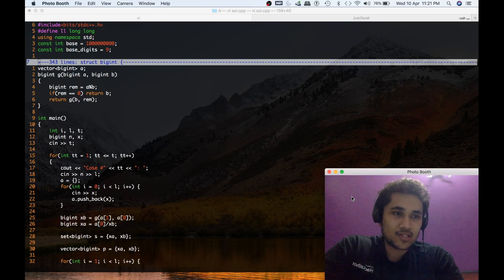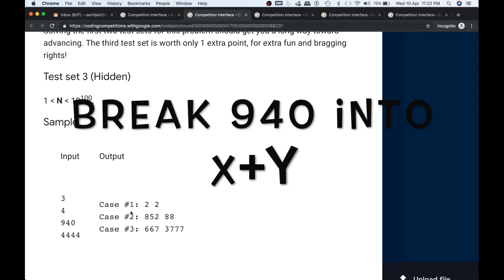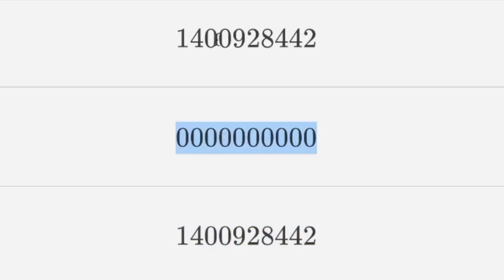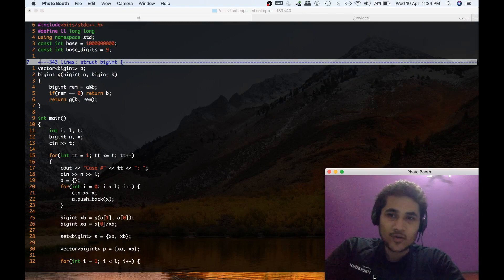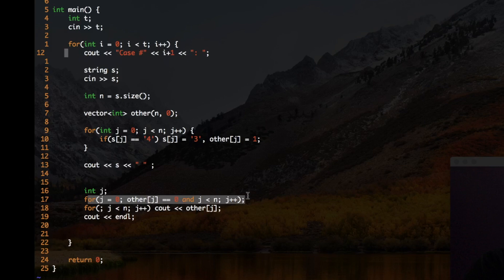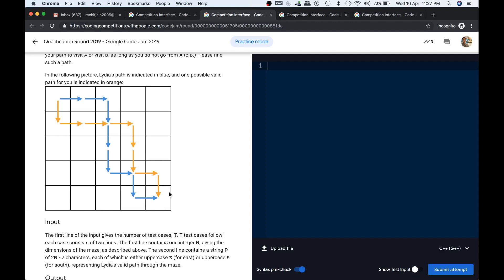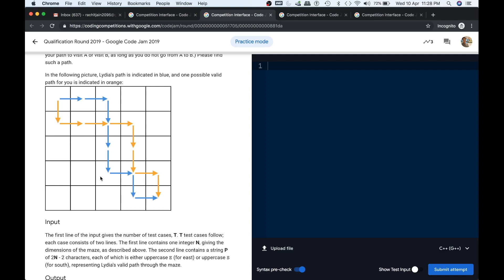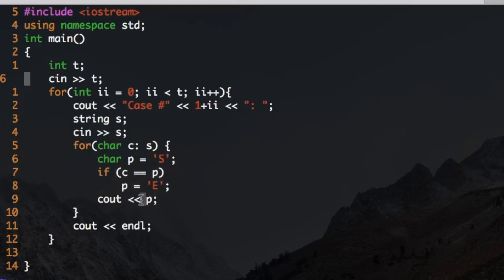Solving Google Codejam 2019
✅New YouTube Account - Developer Bhaiya 👉🏻 Rachit, an IIT Roorkee alumnus and ex-Software Engineer at Microsoft solves Google Codejam 2019 problems, discusses the approach and walkthrough the code.

AlgoExpert has video solutions to 85 coding problems, covering all the important topics generally asked in Coding Interviews. Everything you want to ask me is in the following video.